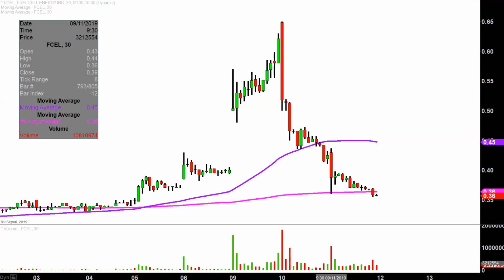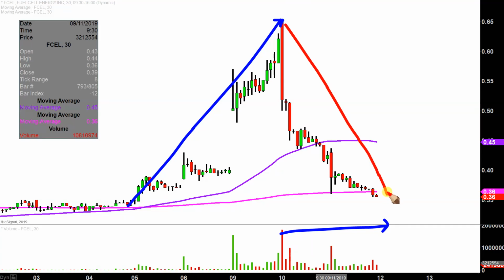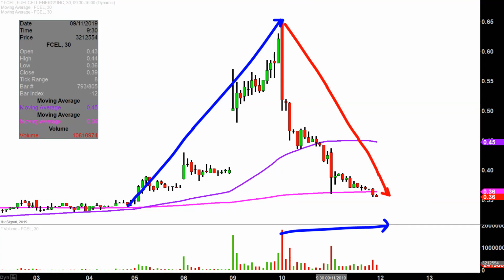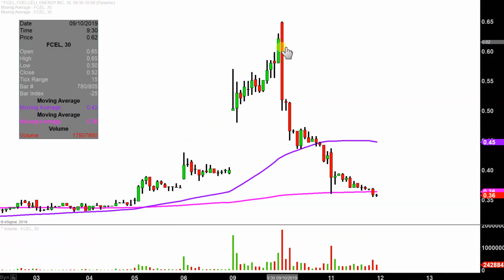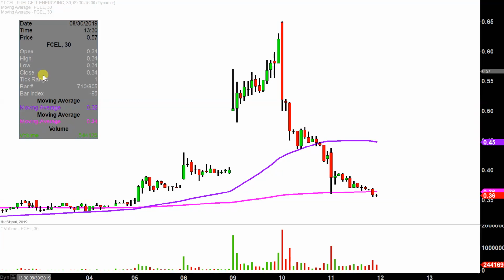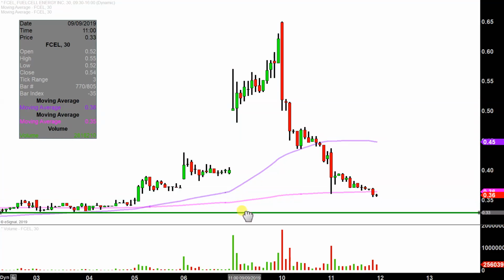FuelCell Energy, Inc. - FCEL Stock Chart Technical Analysis for 09-11-2019